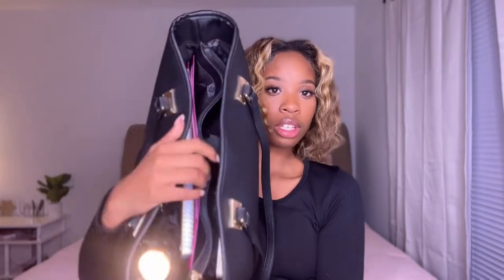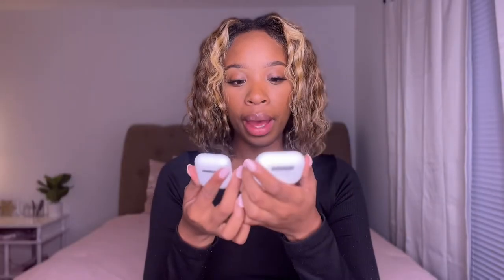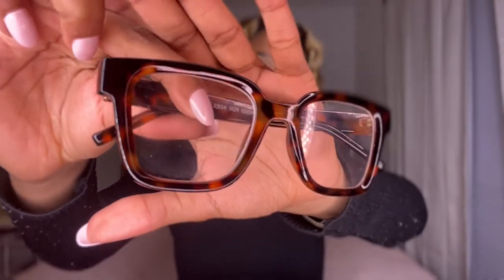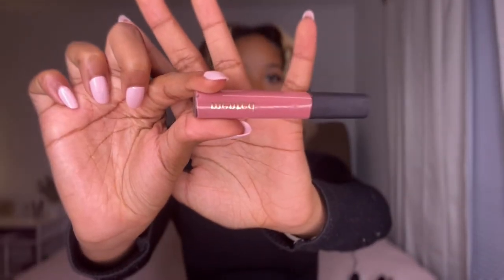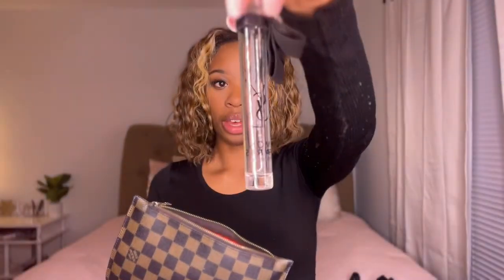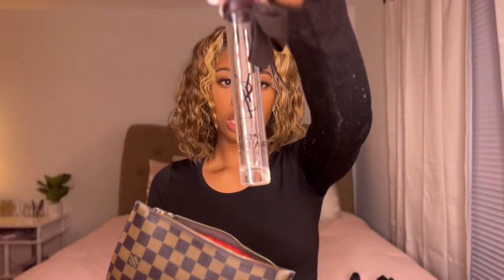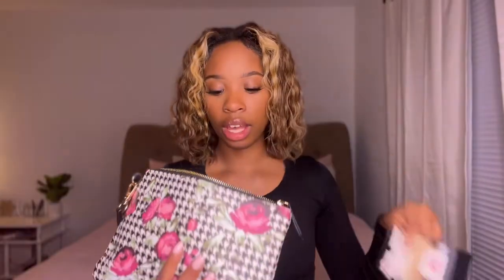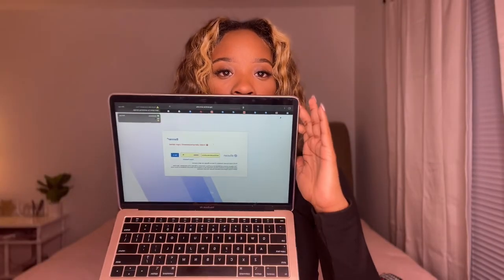What’s in my school bag | College edition | Spring 2023